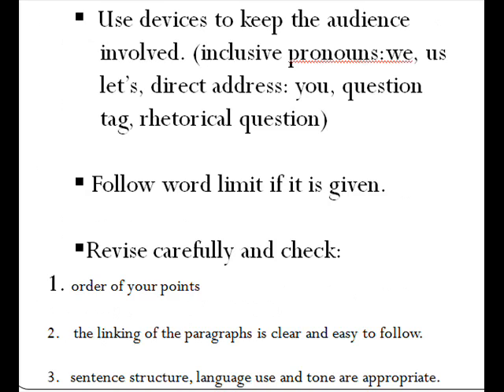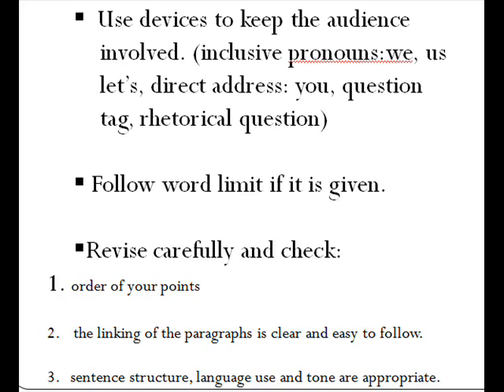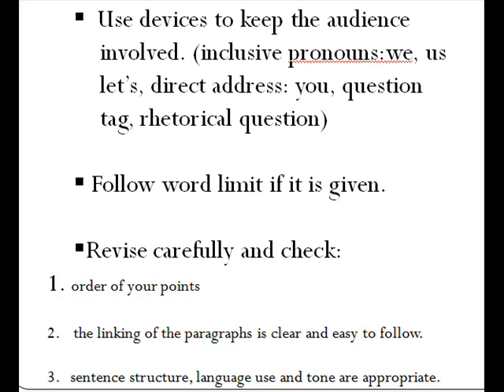Speech Writing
Speech is a common writing task, be it for exam, election or many other real-life situations. See how you can make that needed script of oratory.